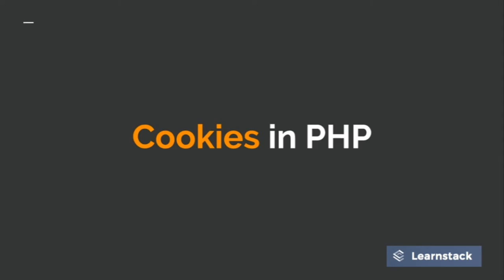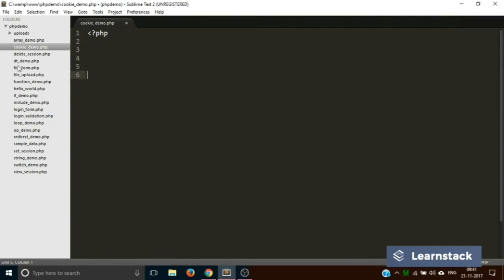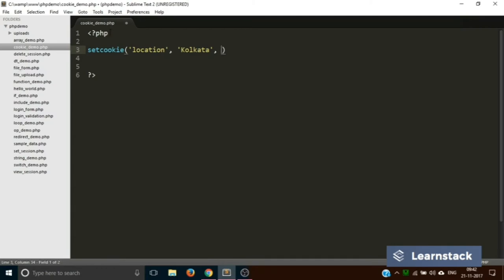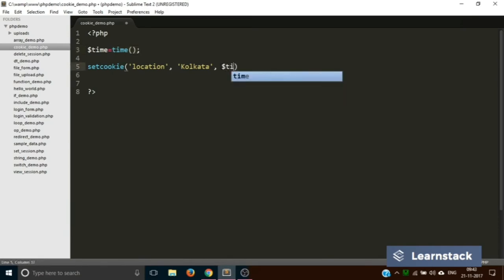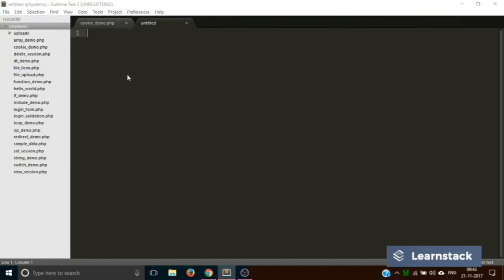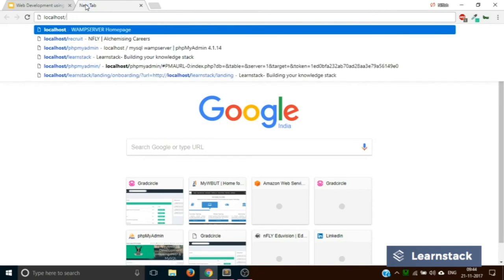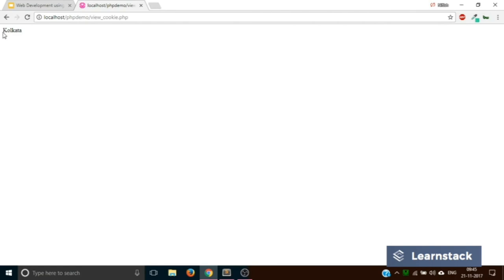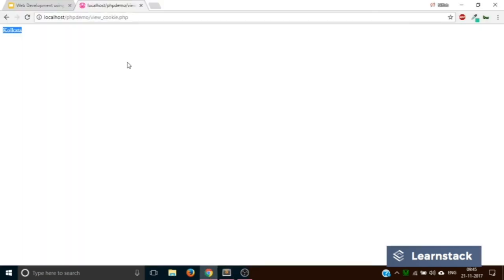Cookies in PHP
In this video, we will learn the concept of cookies in PHP